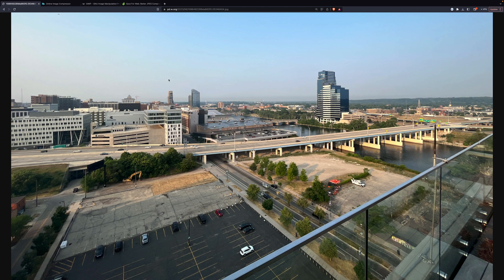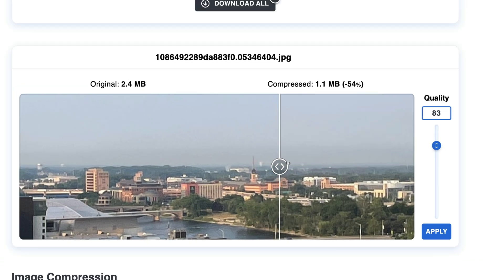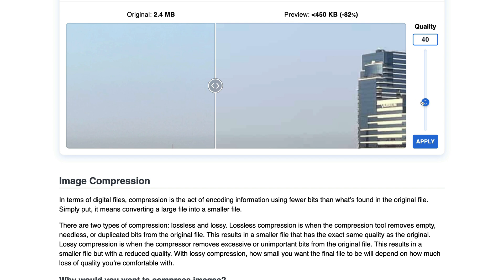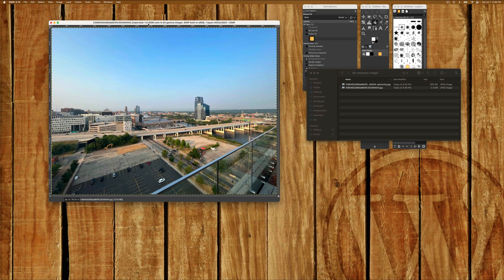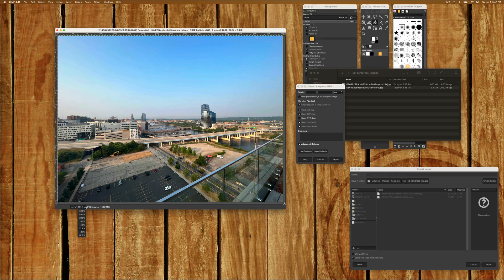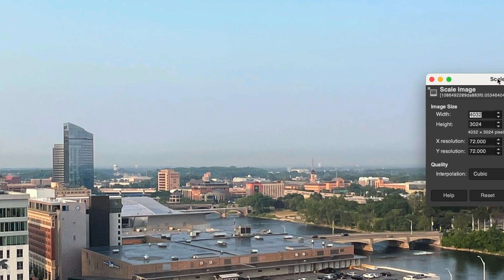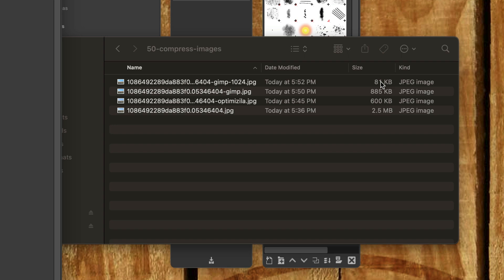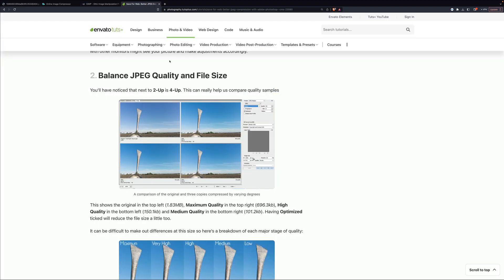How To Compress JPG Images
Images with smaller files sizes load faster. I'll show you how to make great looking JPG images with the smallest possible file size. It's great for SEO and it's great for your users.